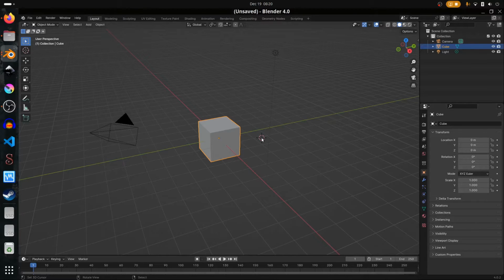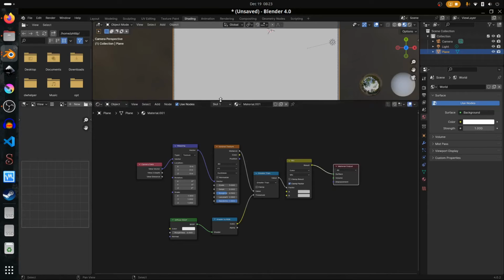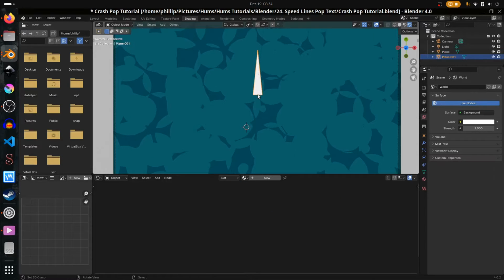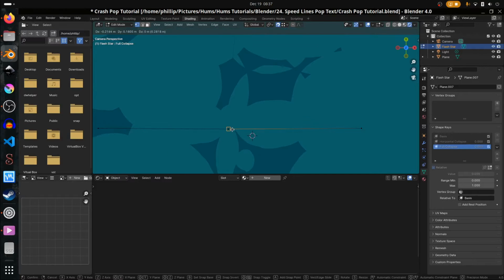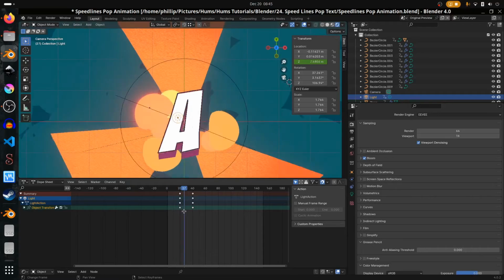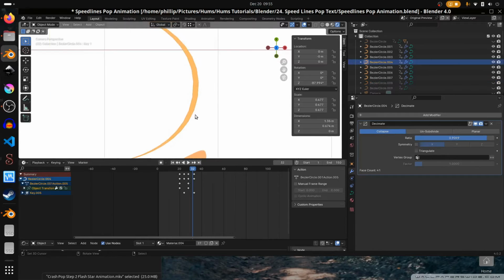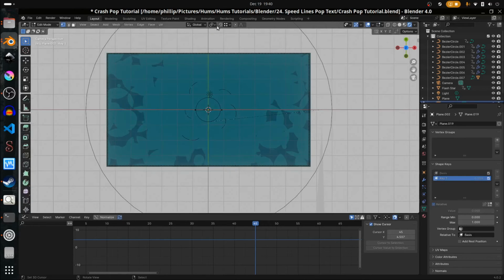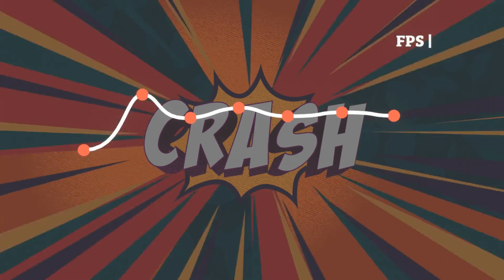Blender | Kinetic Typography Tutorial | Comic Pop Crash Text Intro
Time Stamps:
00:00 Start
00:12 Voronoi Texture
05:59 Star Flash
13:30 Explosions
16:51 Speed Lines
19:36 Text Animation

13:41 Colorful Explosions Tutorial
20:01 Extrude Text Intro Tutorial

Gear:
System Specs:Ubuntu 23.10
Ryzen 3800x
64gb DDR4 Teamforce RAM 7900xt xfx Ultra Graphics Card
2.5tb Storage split between - NVME's and SSDs Adata and Kingston
750w Semi Modular EVGA Power Supply

Monitor setup stack:
1) Main - Very old  and slightly damaged 24inch 60hz VA 1080 Dell (will be changing)
2) Kmavas Pro 2020 Drawing Tablet 1080Microphone:Very Old and damaged Blue Yeti. (will be changing)